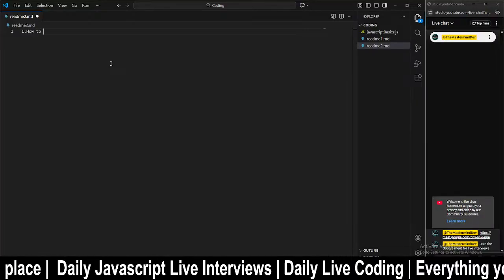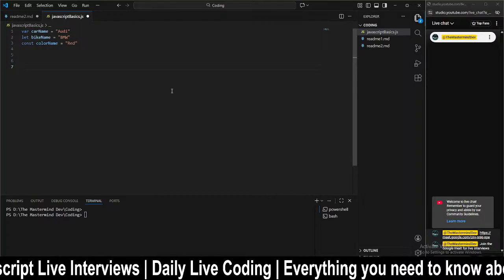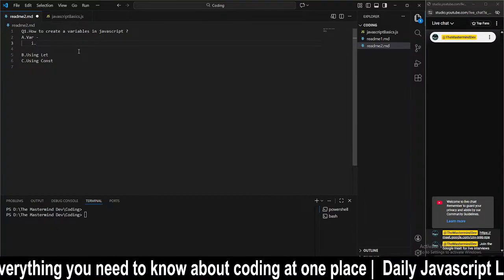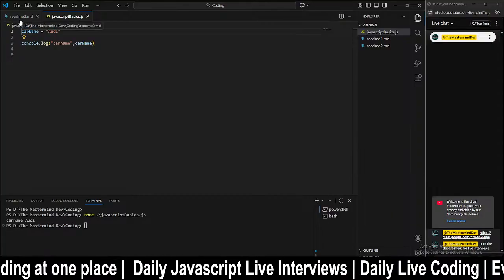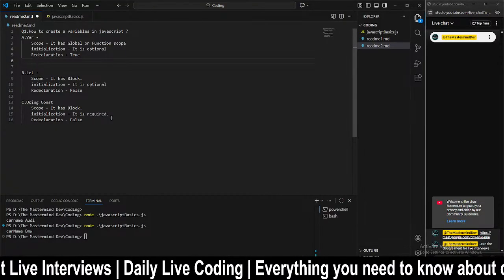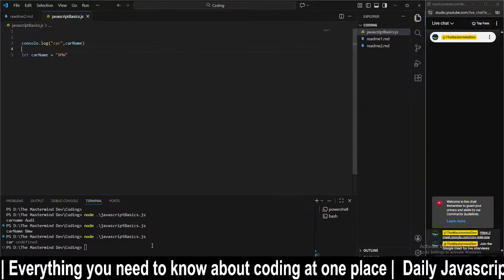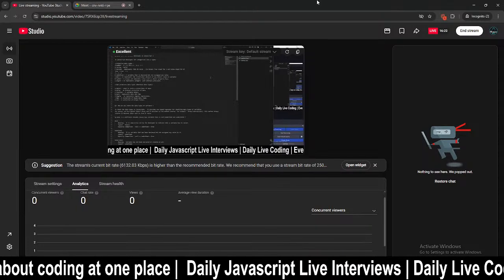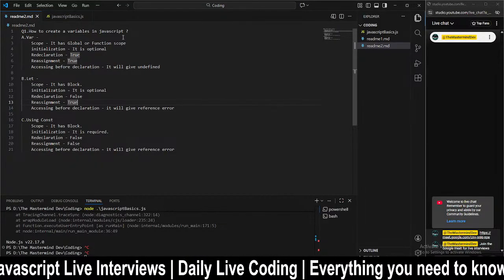Live Javascript Interview | Live Coding Interview Javascript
Hey everyone 👋 Welcome to Live JavaScript Interview & Live Coding Session!

Agar aap JavaScript interviews ke liye prepare kar rahe ho — beginner ho ya experienced — then this live stream is perfect for you.

Aaj hum real-time JavaScript interview questions solve karenge, live coding karenge, aur samjhenge interviewer actually kya expect karta hai.

No recorded answers, no shortcuts — pure live coding, real logic, real interview vibes.

So grab your notebook 💻, join the discussion in chat, and let’s crack JavaScript interviews together — LIVE! 🔥”

TAGS -

Live Javascript Interview,
Live Coding Interview JavaScript,
Live Javascript Coding,
javascript interview for beginners,
javascript live interview questions
live coding,
live javascript,
javascript live interview,
js live interview,
live js interview,
live js coding,
live javascript coding,
live coding interview,
javascript live coding interview questions,
The mastermind dev

Live Javascript Interview,
Live Javascript Coding,
live coding,
live javascript,
javascript live interview,
js live interview,
live js interview,
live js coding,
live javascript coding,
live coding interview,
The mastermind dev

Live Javascript Interview,
Live Javascript Coding,
live coding,
live javascript,
javascript live interview,
js live interview,
live js interview,
live js coding,
live javascript coding,
live coding interview,
The mastermind dev

Live Javascript Interview,
Live Javascript Coding,
live coding,
live javascript,
javascript live interview,
js live interview,
live js interview,
live js coding,
live javascript coding,
live coding interview,
The mastermind dev

Live Javascript Interview,
Live Javascript Coding,
live coding,
live javascript,
javascript live interview,
js live interview,
live js interview,
live js coding,
live javascript coding,
live coding interview,
The mastermind dev